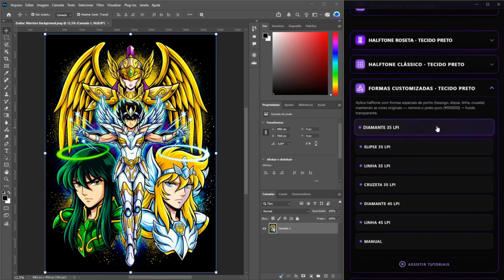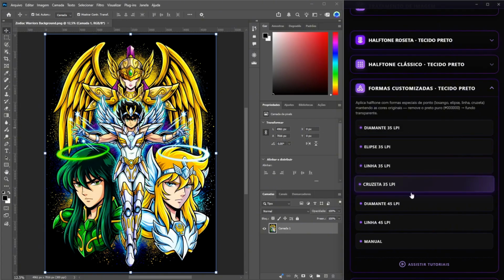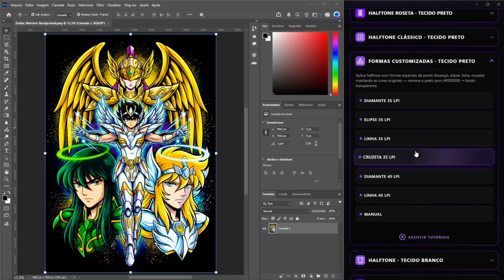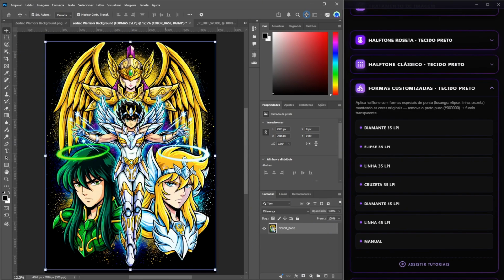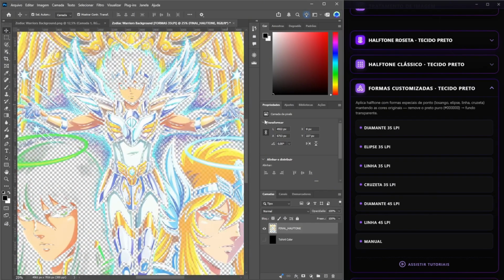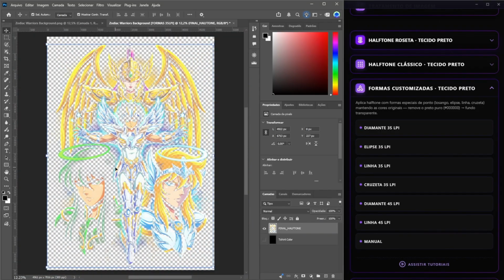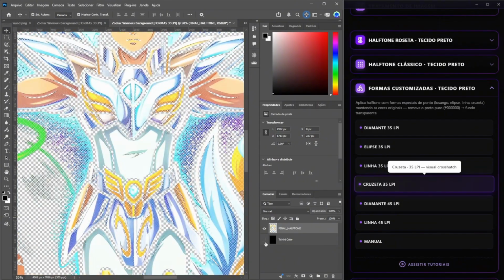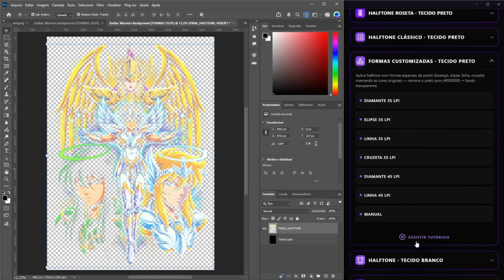Custom Halftone Shapes - Automatic